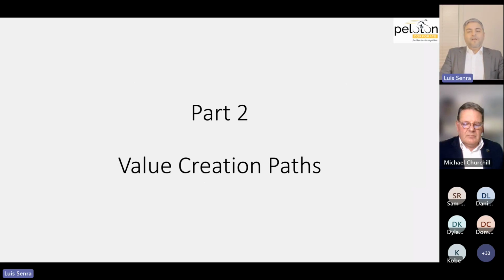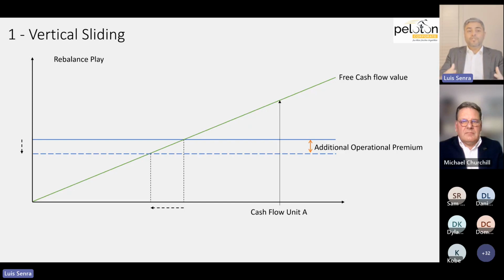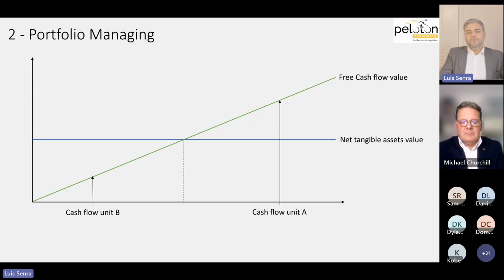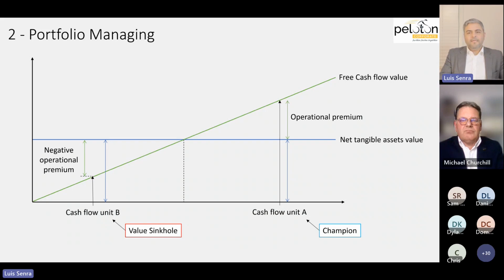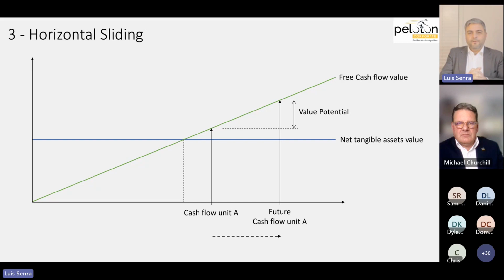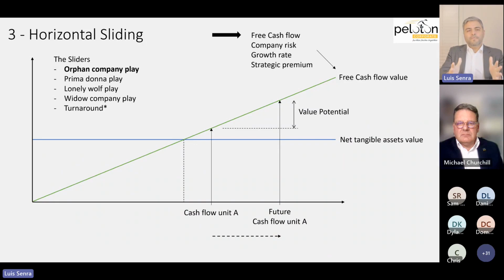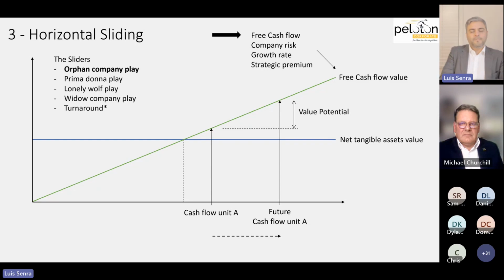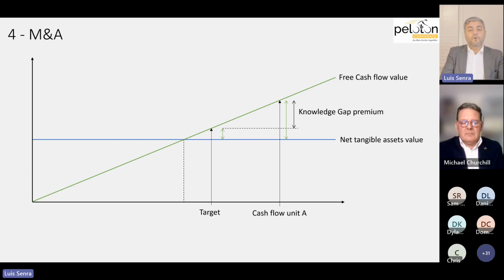The Private Equity Playbook – Part 2 : Value Creation Paths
How to double the value of this company?
This is the question that Private Equity is trying to answer when we look at a company.
There is no silver bullet, or one size fits all solution. Every company is unique and will demand a tailor-made Value Plan.
However, the Private Equity industry has developed a series of value plays that consolidate the main actions to create company value.
This series of value plays is what we call the Playbook.
There are several different plays on the Playbook and based on the company Cash Flow Structure we are going to choose one or a combination of plays that are going to create the most company value.
If you are a company owner, director, executive or advisor learning the Playbook is a must.
Check the second video of this series.

In this video, Luis discusses:

- Vertical Sliding
- Portfolio Managing
- Horizontal Sliding
- M&A